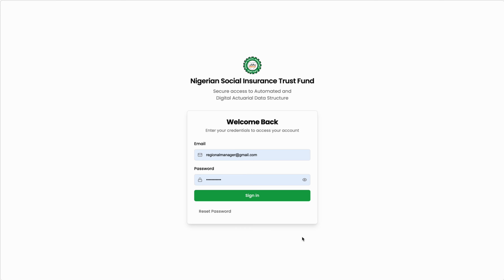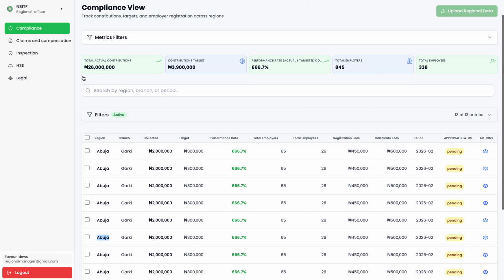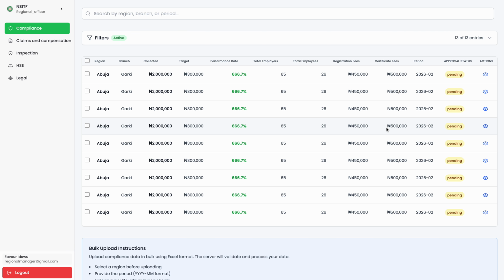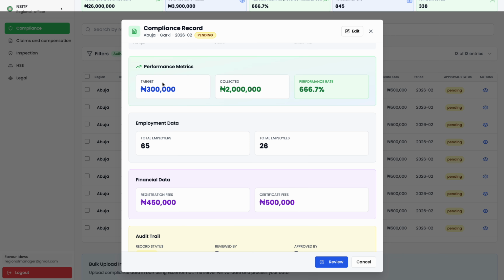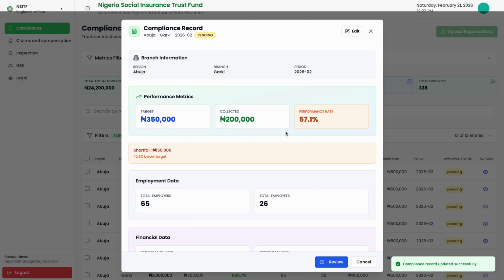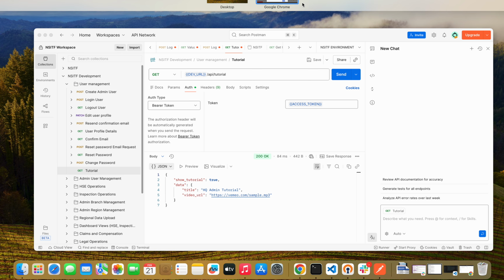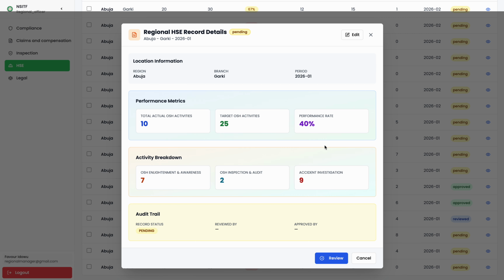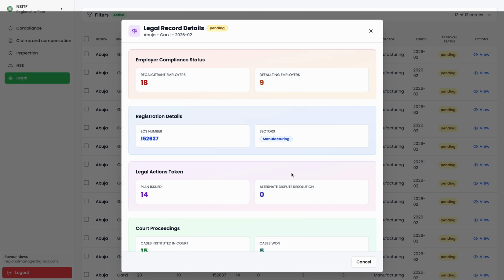REGIONAL OFFICER TUTORIAL